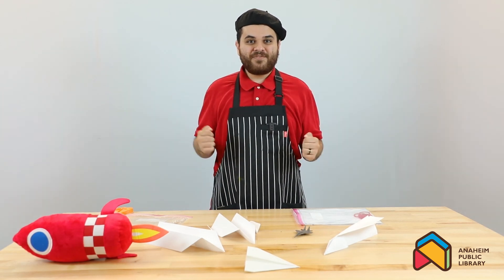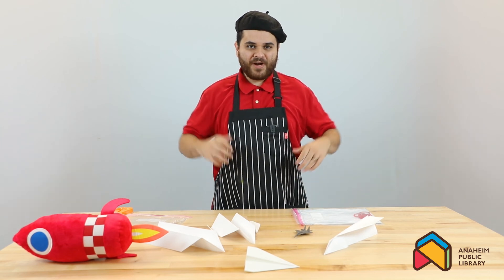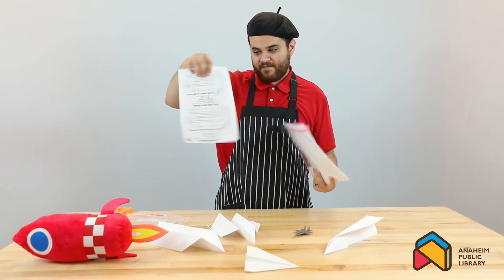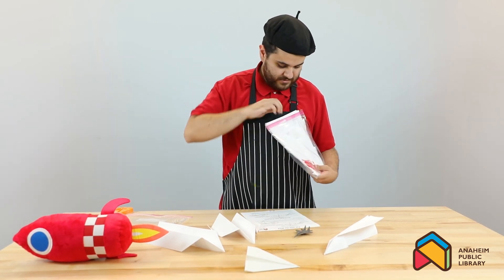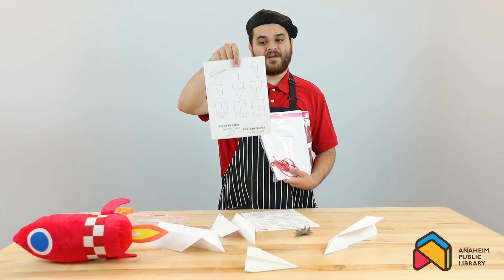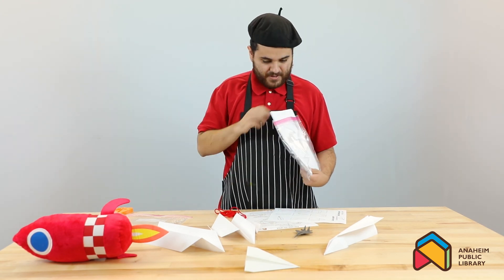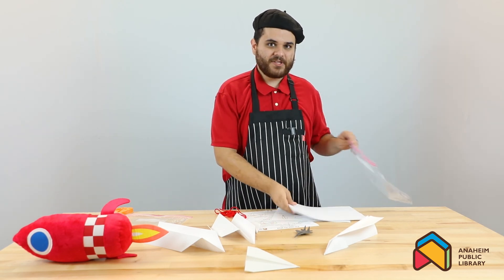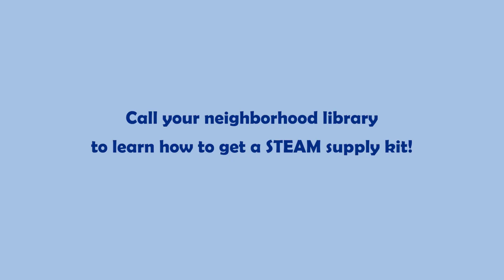STEAM Adventures: Fun with the Wind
Discover the science behind gravity and wind!

Le Juan will teach you how to make two paper airplanes and a parachute out of recycled material.

Download the Activity Worksheet to follow along at Anaheim.net/ContinuedServices